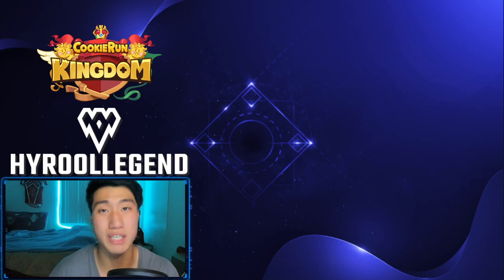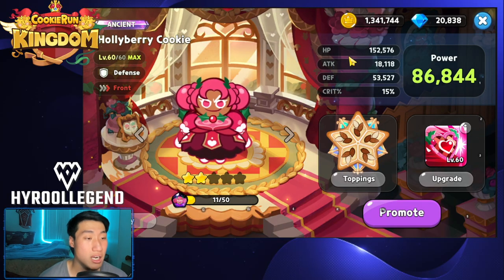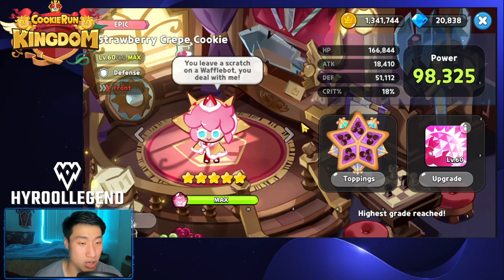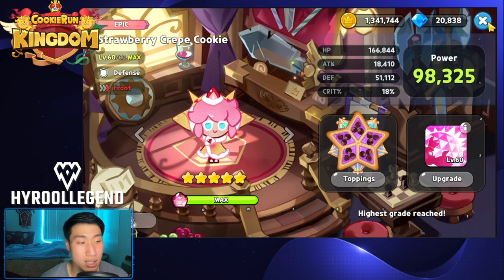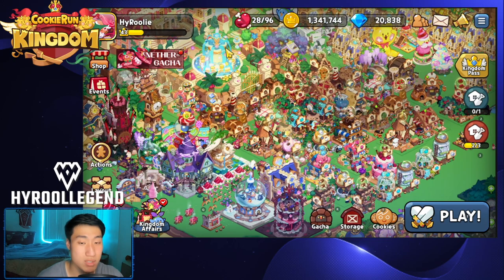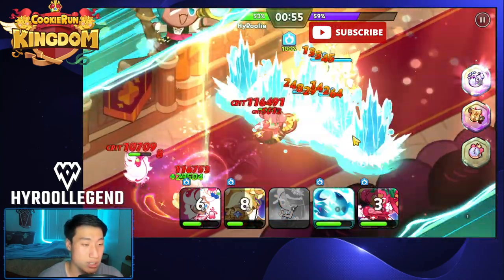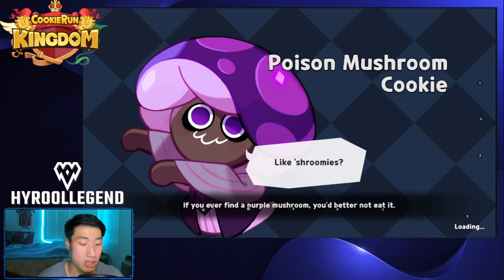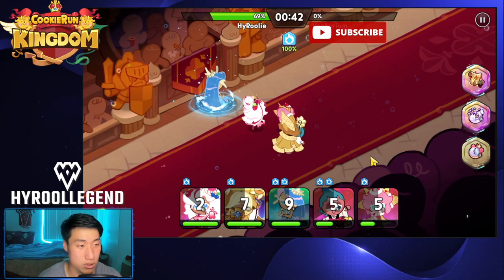Hollyberry Cookie VS Strawberry Crepe! Who Is Better? | Cookie Run Kingdom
Hey guys!
A lot of you guys were asking about whether Hollyberry Cookie is better or Strawberry Crepe is better, and so here is the video that might answer that question. I did a lot of different arena battles to show who might be better for you guys!
**For PVE, I would say you can use either one because they are both great tanks**
Hope this Cookie Run Kingdom video helps you guys!

Thank you all for the support for the 3K!